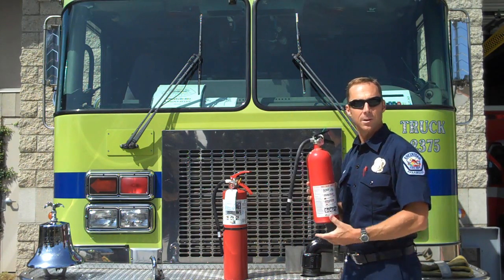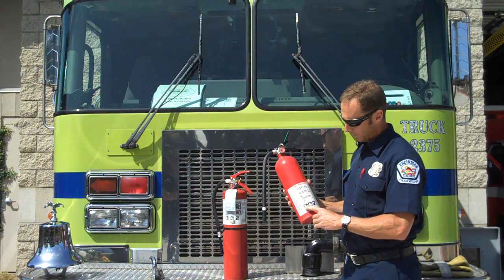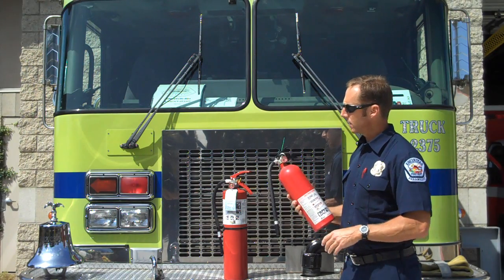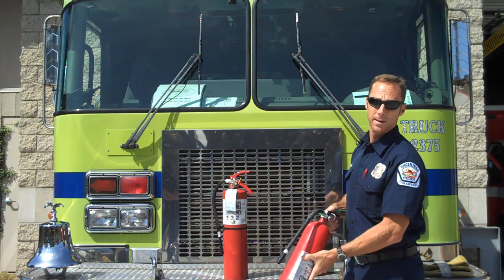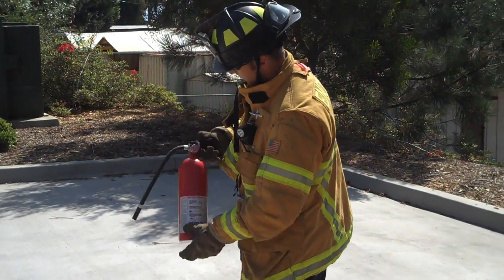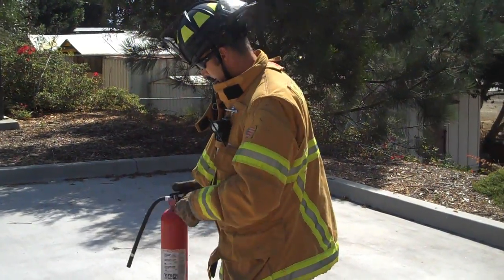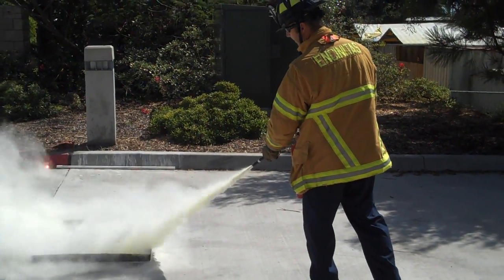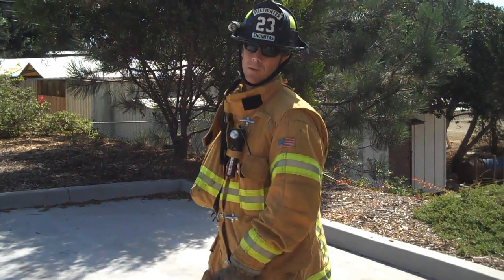Fire Extinguisher Demo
An Encinitas Firefighter explains how to use a fire extinguisher then follows up with using the extinguisher to put out a fire.